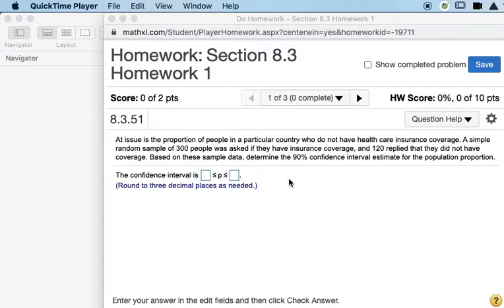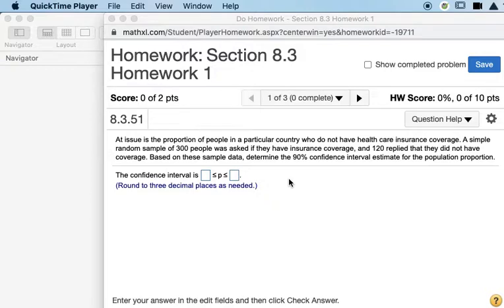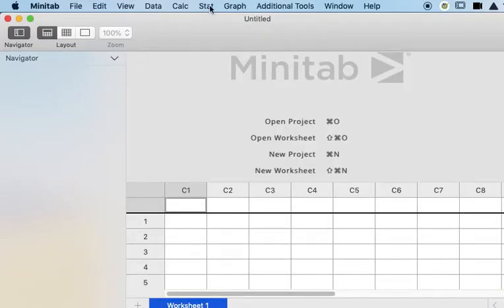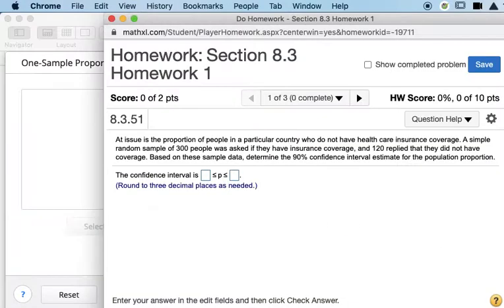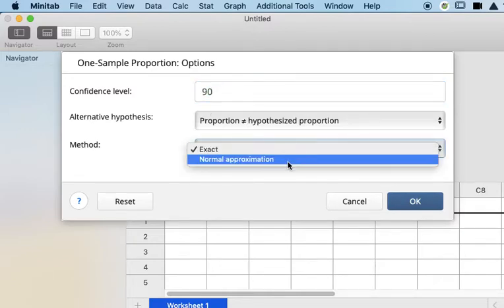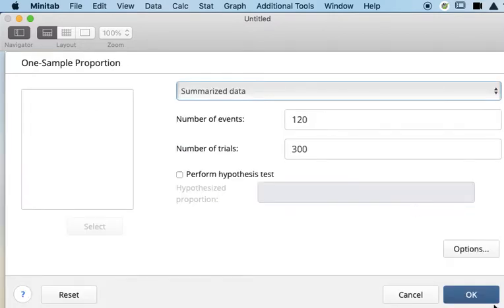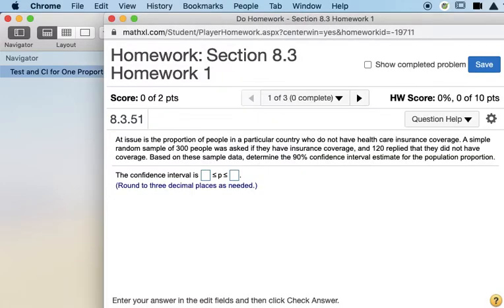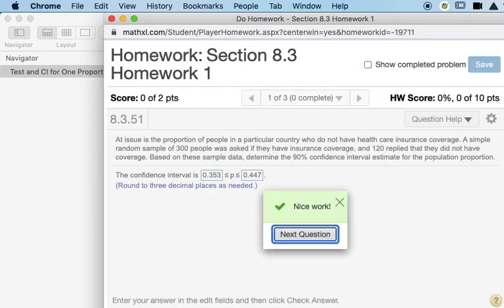Minitab 19: Calculating a Confidence Interval for a Proportion